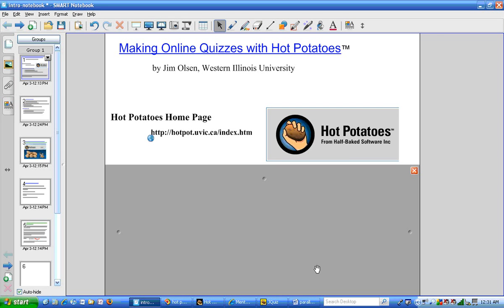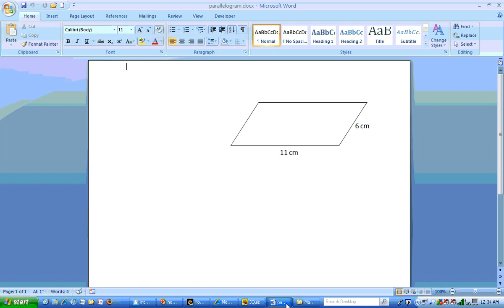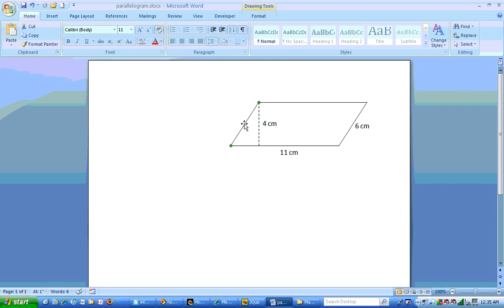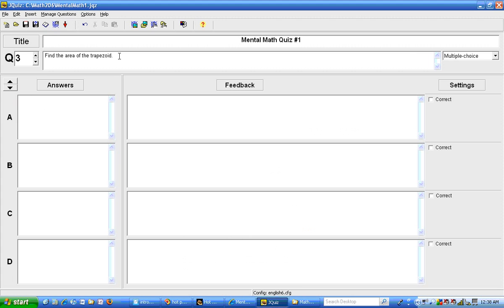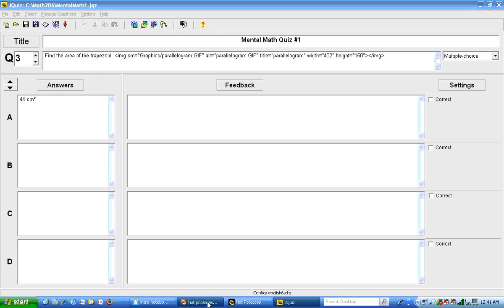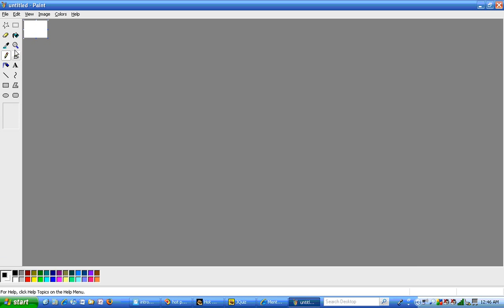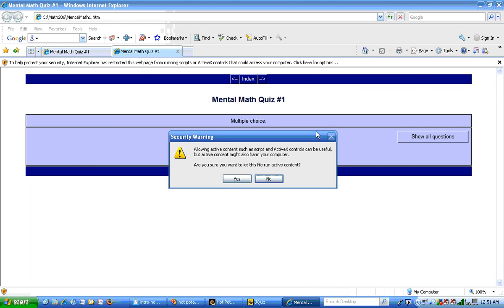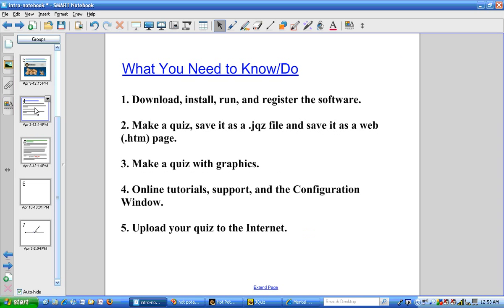Hot Potatoes Video No. 3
This video demonstrates how to make a quiz with graphics. http//hotpot.uvic.ca/index.htm Video 3 of 5